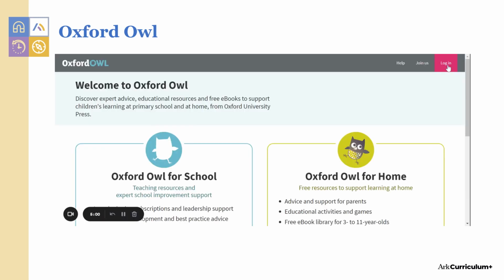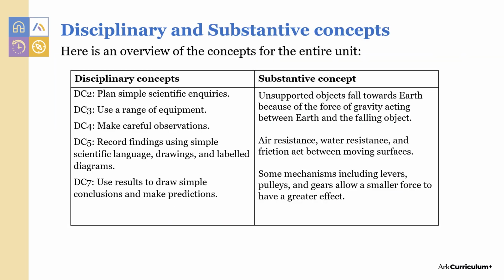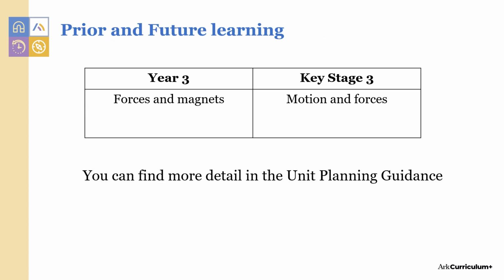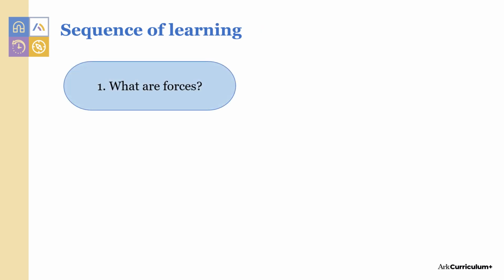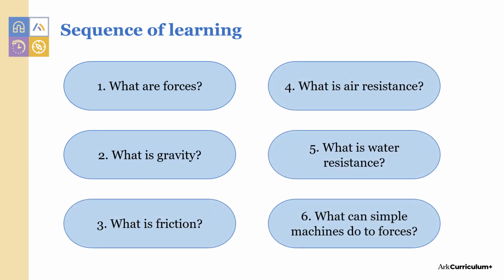Unit Tutorial for Primary Science, Year 5, Unit 2: Forces (Part 1)